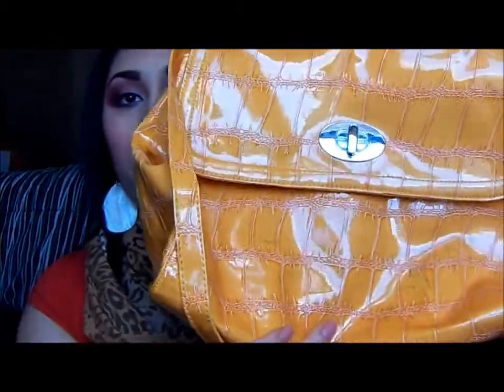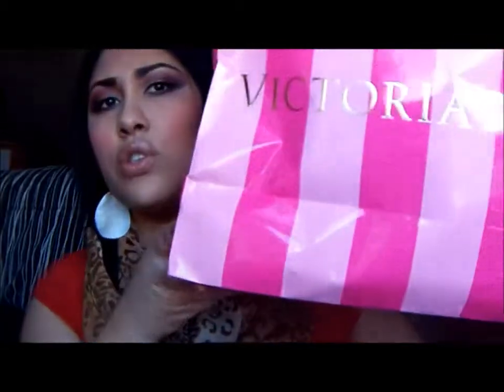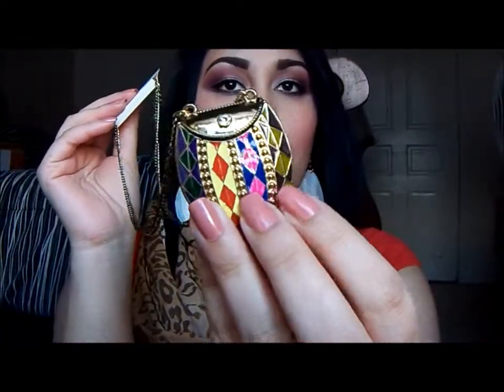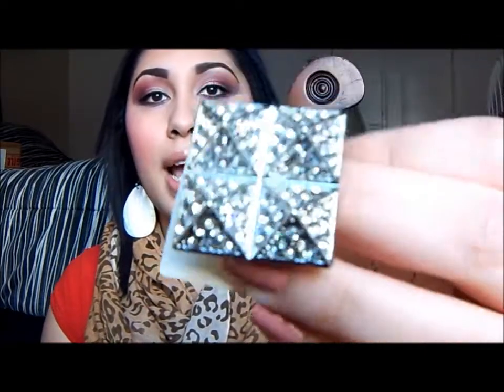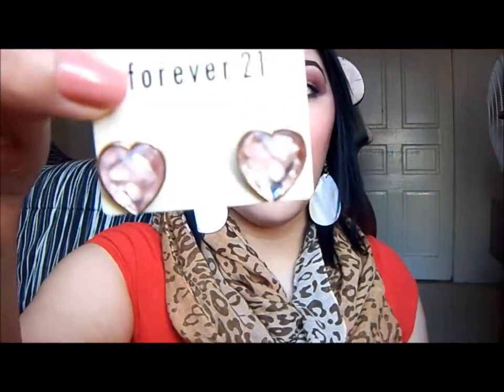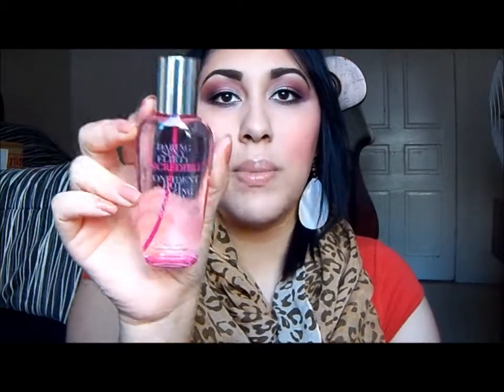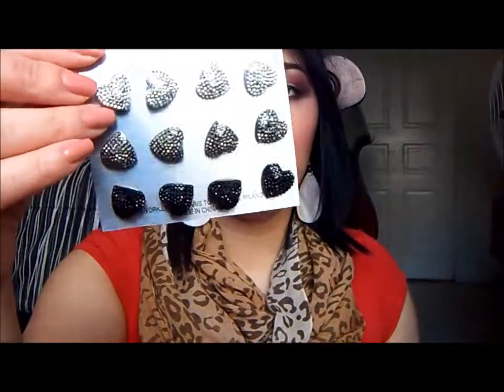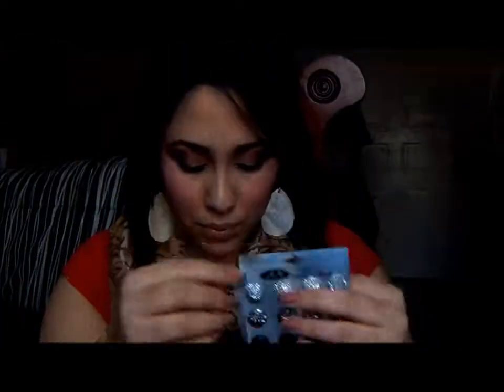HUGE haul: Accessories for Spring/Summer 2012!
I'm so sorry for being gone so long but everyone knows that life gets in the way! Anyways, I did some extreme shopping recently and I wanted to share what I bought with you so I could possibly give some of you an idea on what to get for the Spring and Summer seasons. I know this video is pretty long but just work with me here! I tried to edit out scenes that were unecessary but it still turned out to be a long video. XOXO